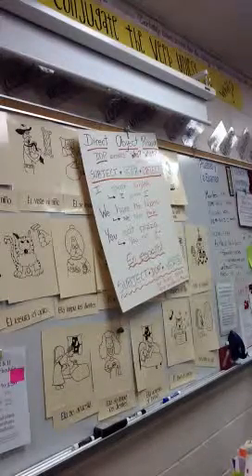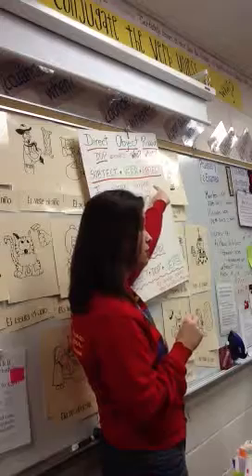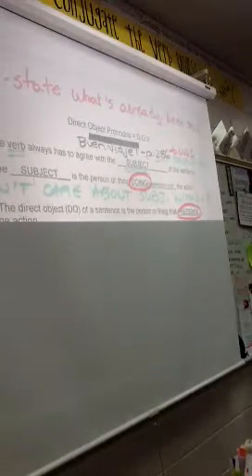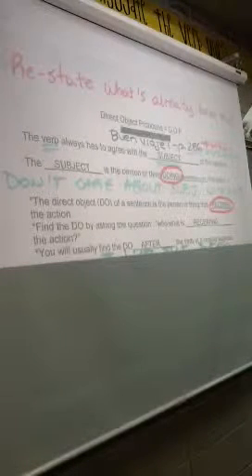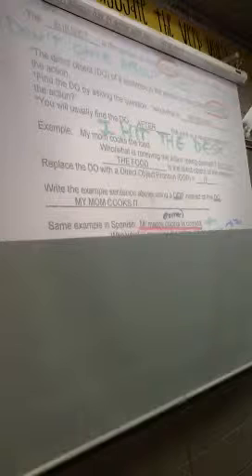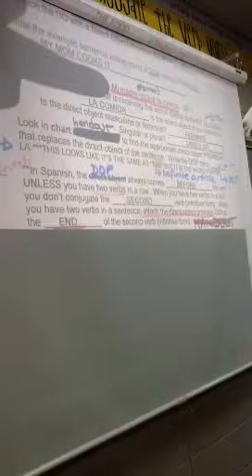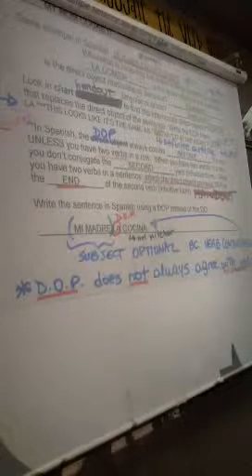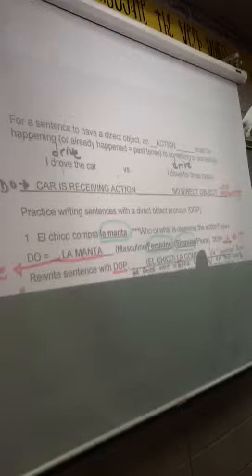Direct Object Pronouns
Goes along with fill in the blank notes.